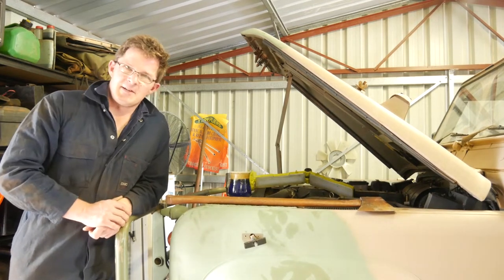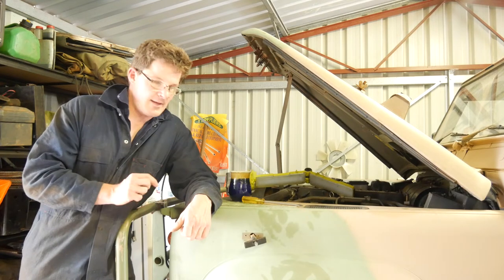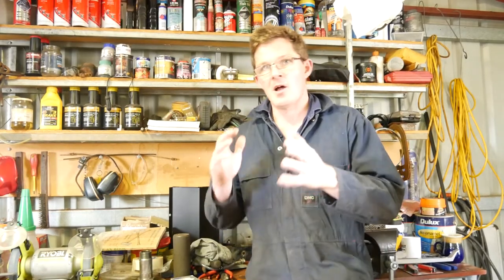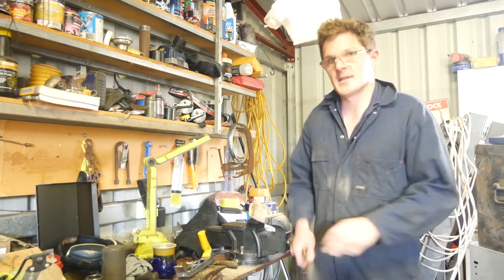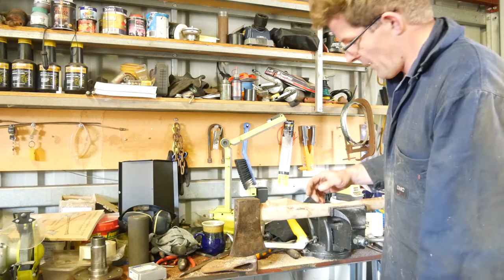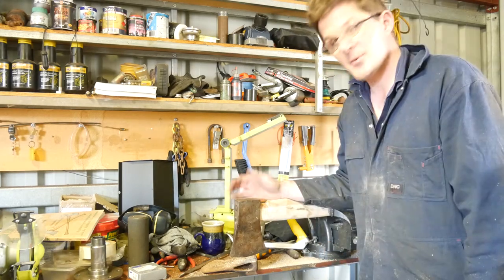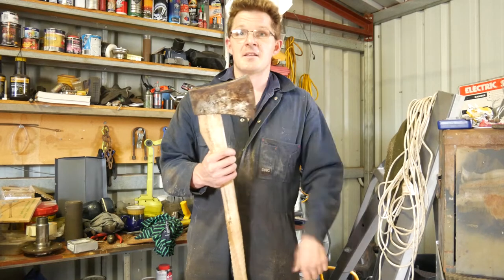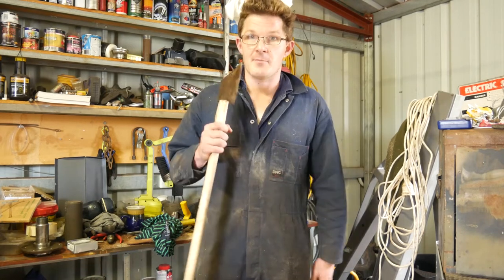How to sharpen and refurbish your axe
Geoff shows you the importance of carrying the right axe in your 4x4 and how to bring it back to life and more.